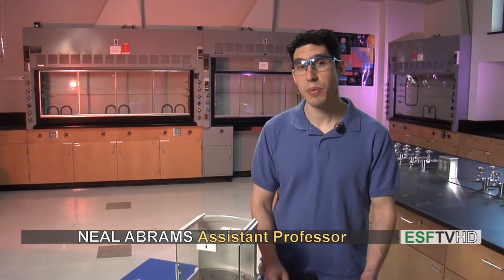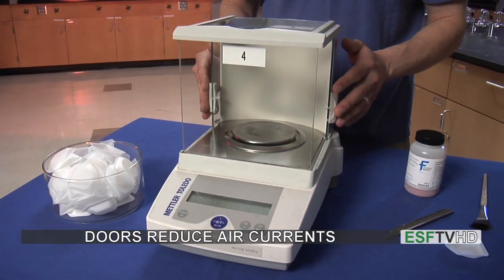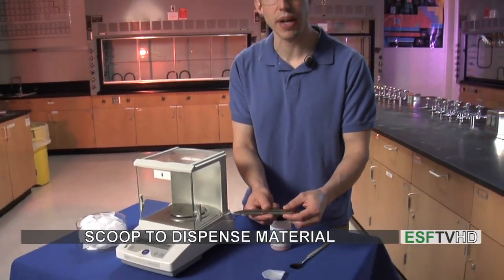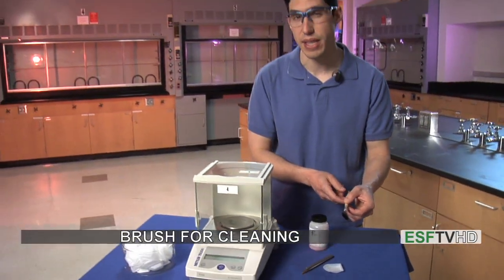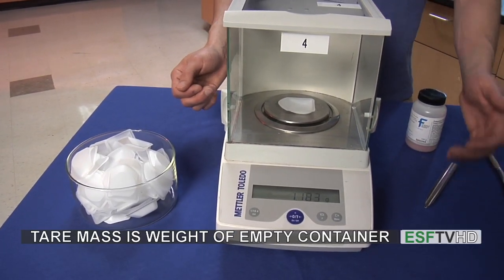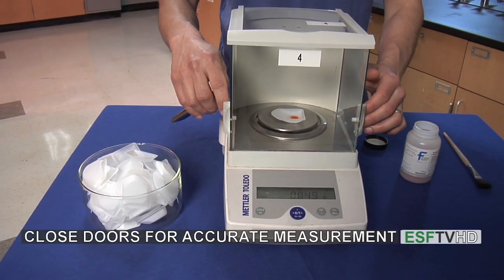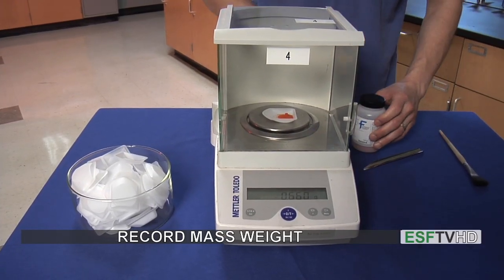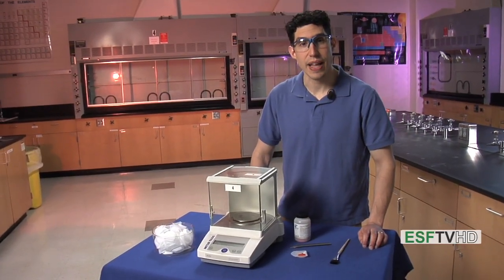Chemistry - Using a Balance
SUNY-ESF Asst. Professor Neal Abrams demonstrates the use of an electronic balance to measure mass of an object.